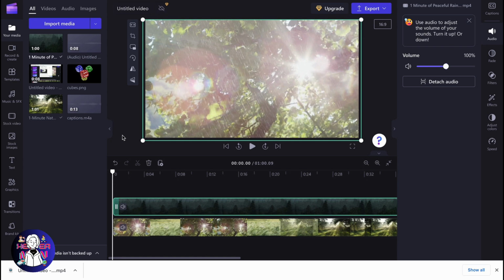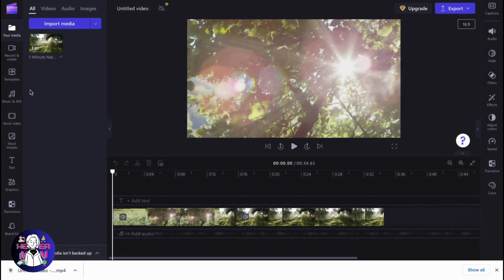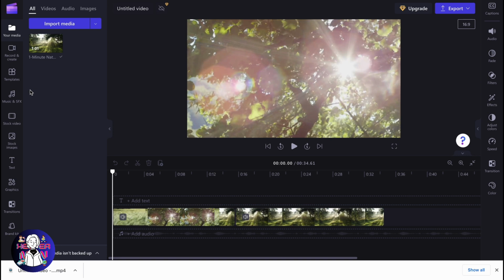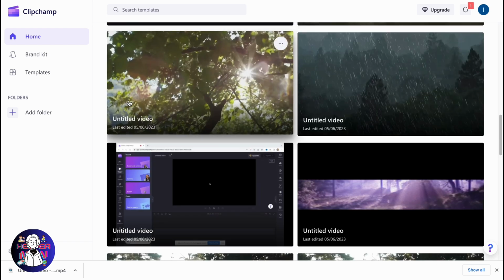How To Fix ClipChamp Not Downloading